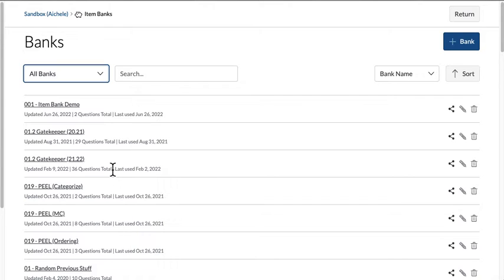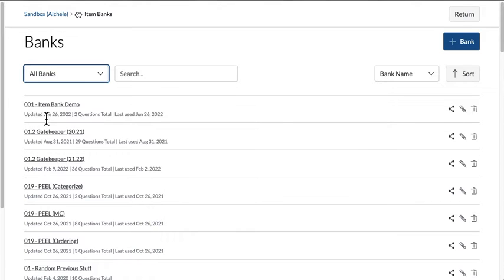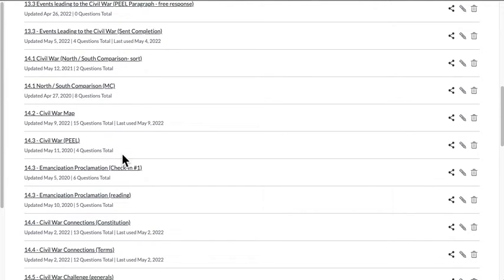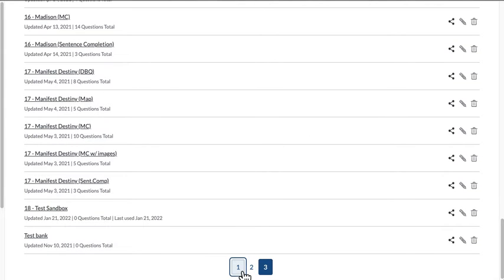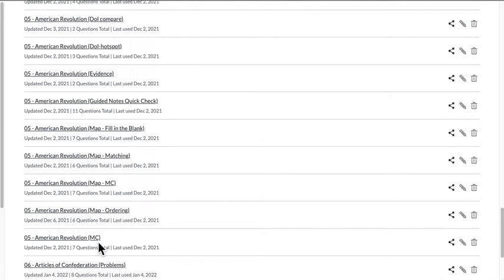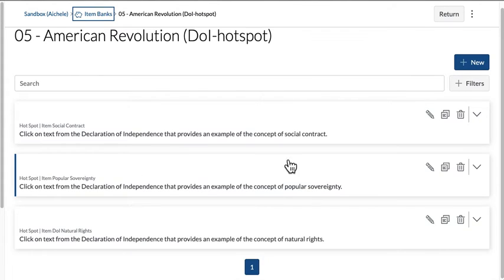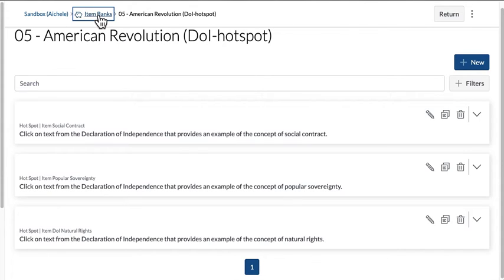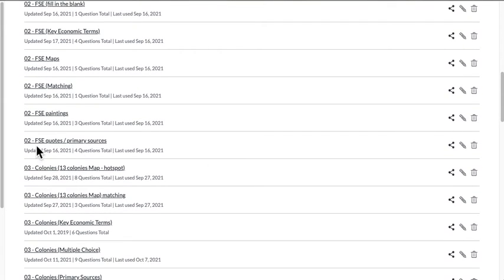Item Banks #3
This video focuses on naming conventions and organization of item banks in Canvas